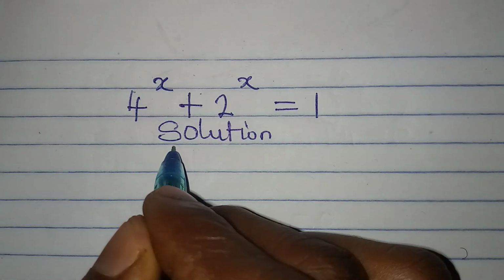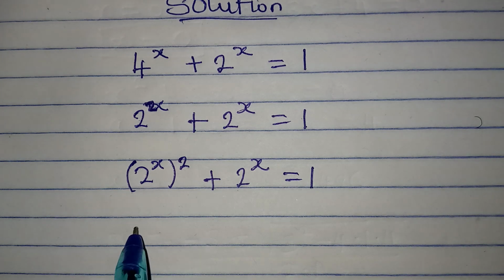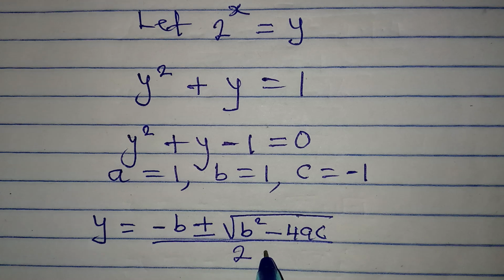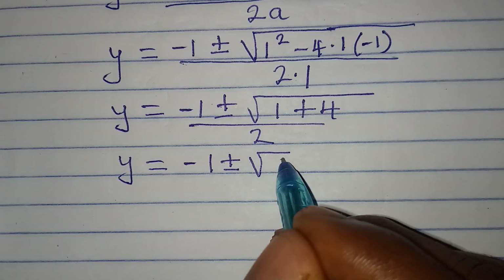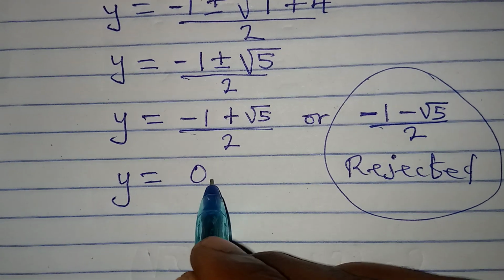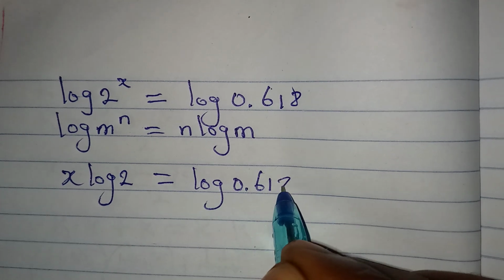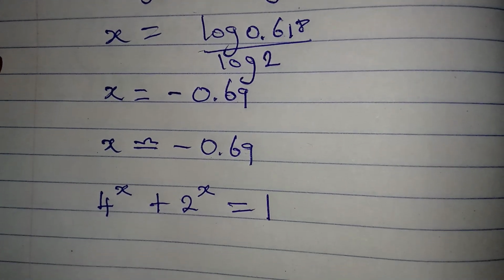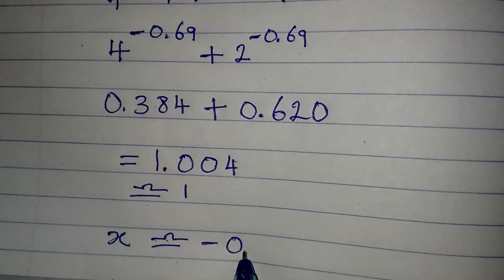Olympiad Mathematics | Decimal value of x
This is beautifully and fully explained